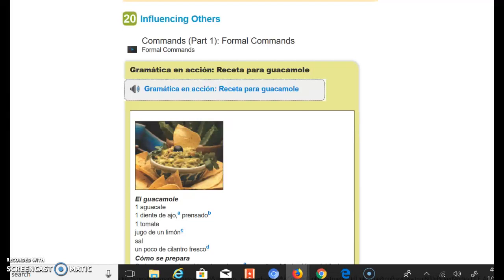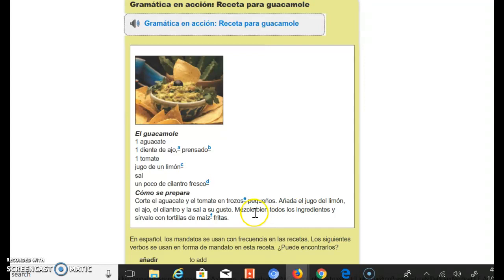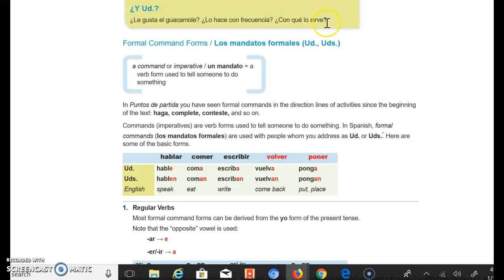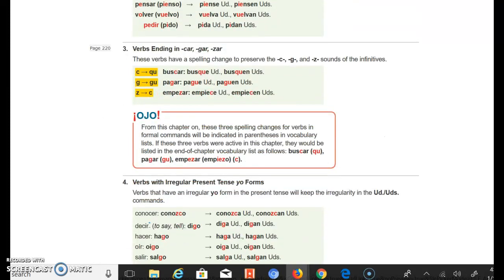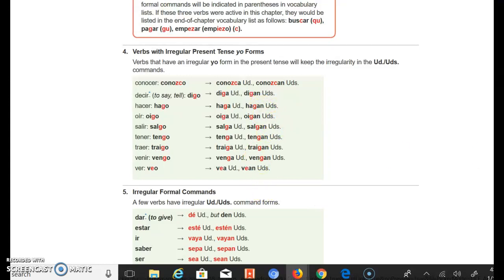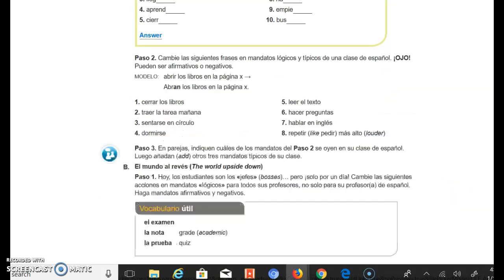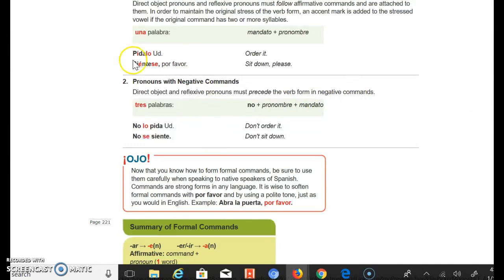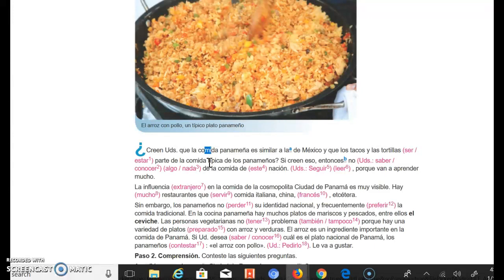Formal Commands with and without direct object pronouns